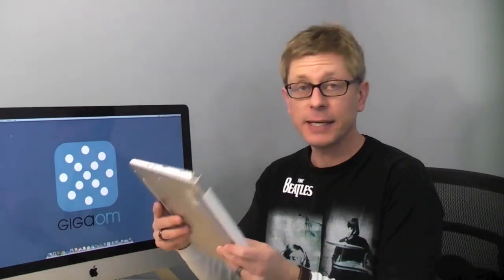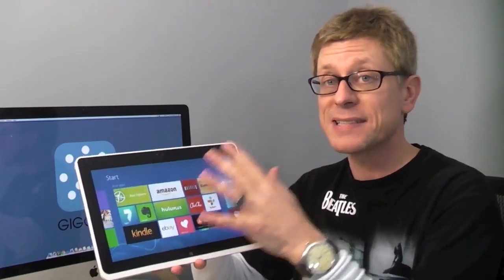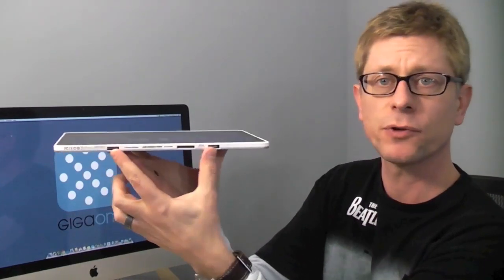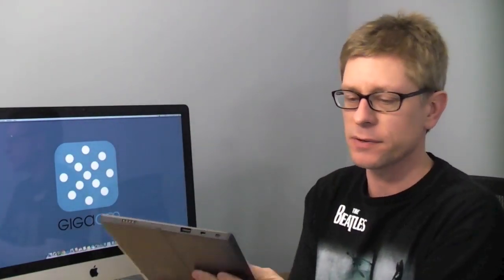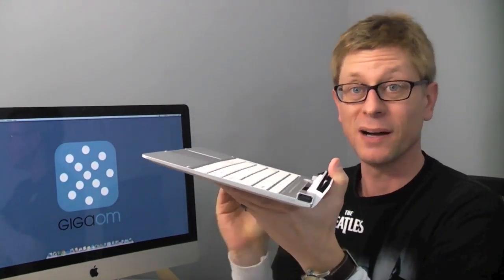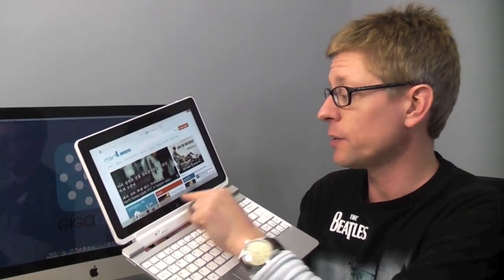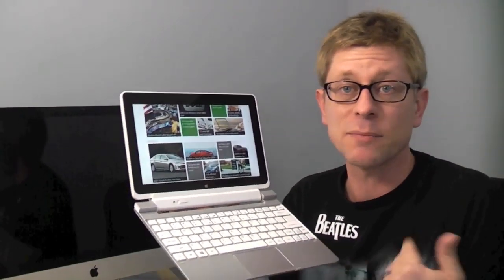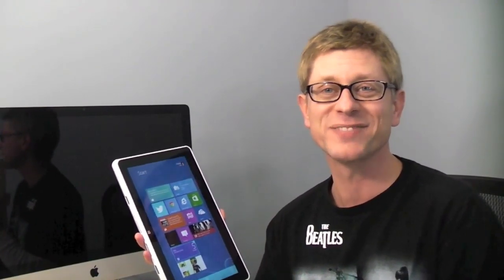Is the Acer W510 Windows 8 tablet better than Windows RT?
Can a Windows 8 tablet running on Intel's Atom be a good middle ground between Windows RT and more expensive devices? Take a look at Acer's W510: great battery life and full Windows 8.